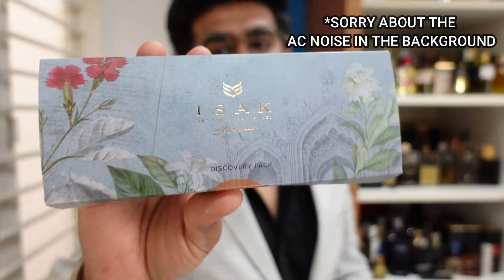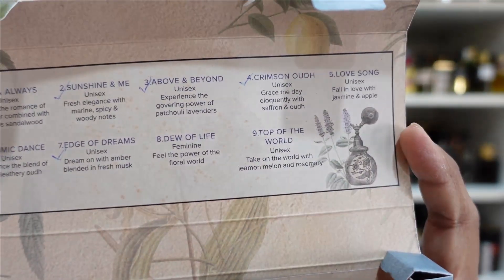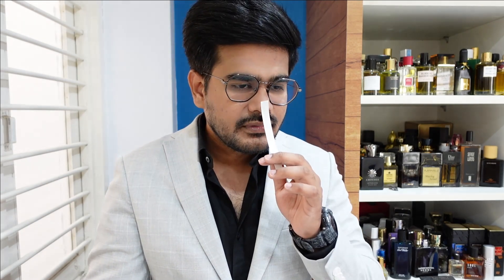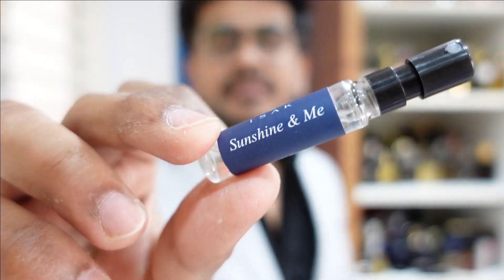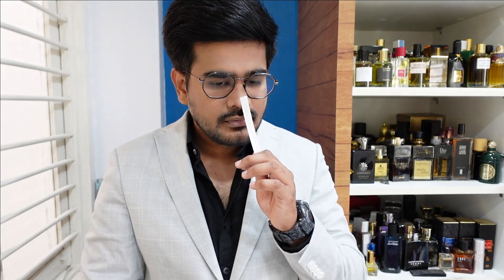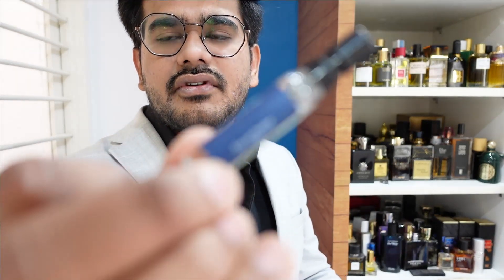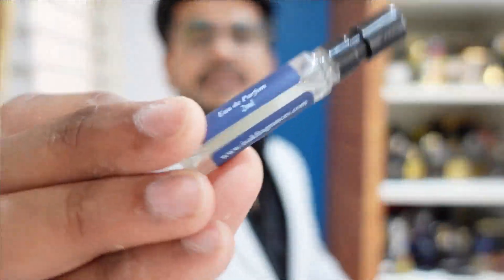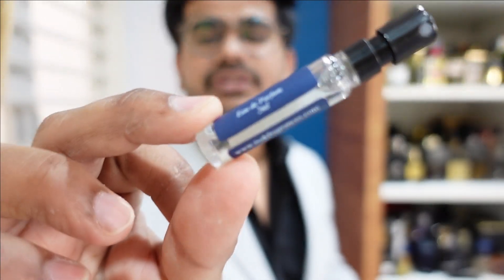ISAK FRAGRANCES | FULL REVIEW OF ALL THE FRAGRANCES | SHARK TANK FEATURED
My Equipments
Sony ZV1 Camera
Boya M1 Lapel Mic

All opinions expressed in this video are entirely my own. All tips, tricks, topics, Comparisons and advice discussed on this channel are a matter of my personal opinion. Try at your own risk.